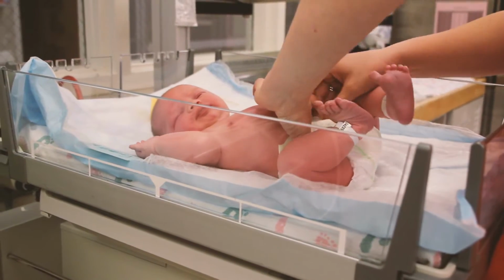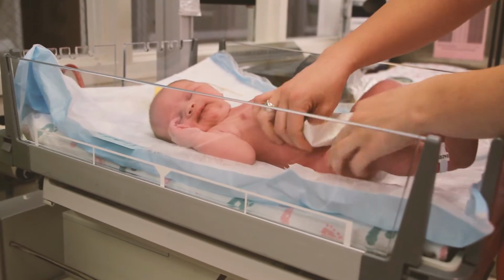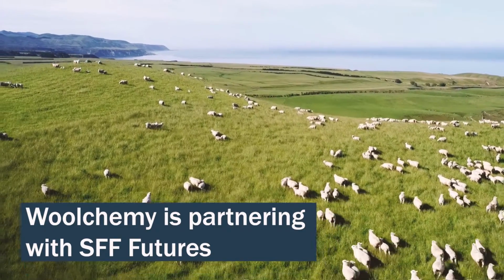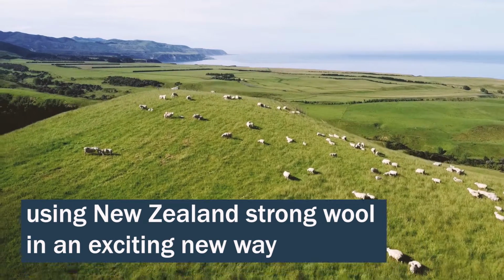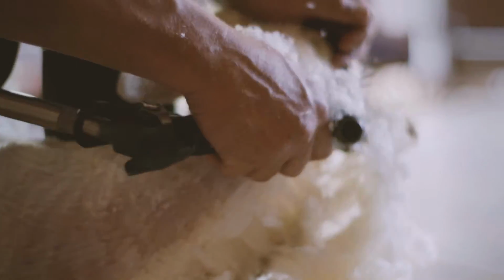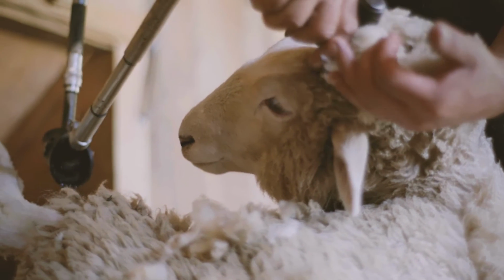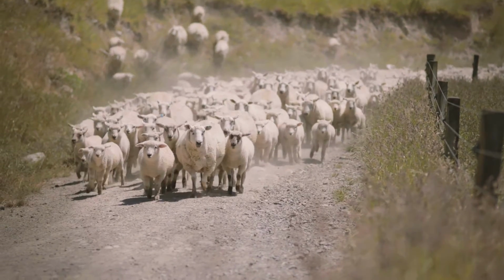Woolchemy set to change the nappy industry one layer at a time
Wellington-based company Woolchemy has secured several overseas nappy manufacturers to trial its new sustainable wool-based non-woven textile, developed for use in biodegradable disposable nappies.